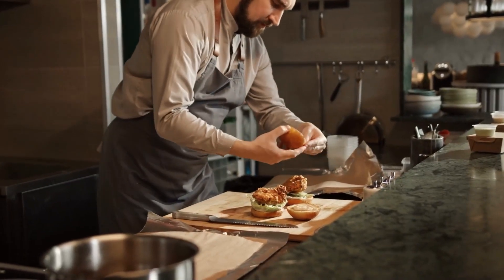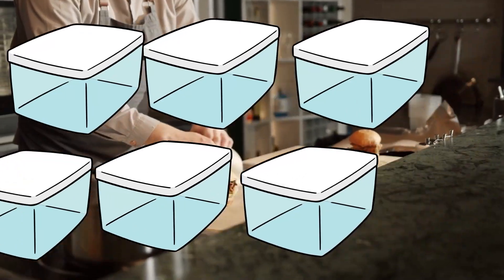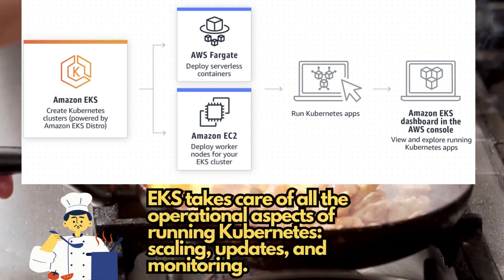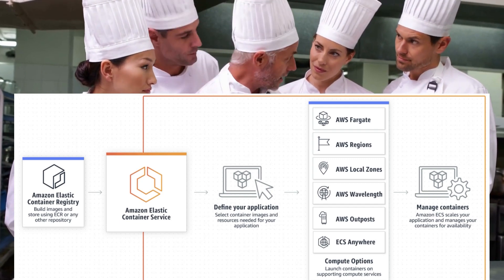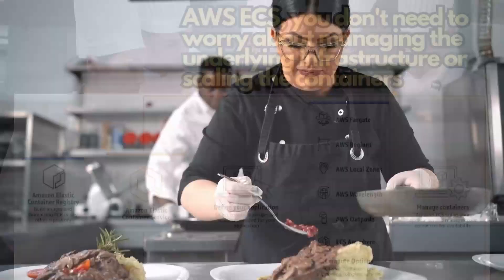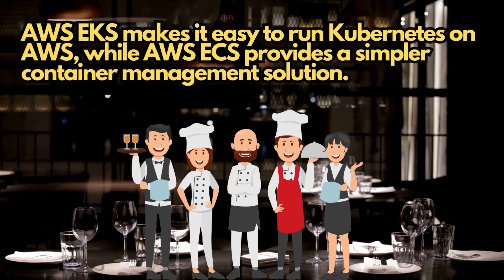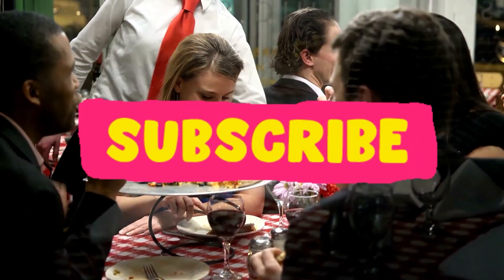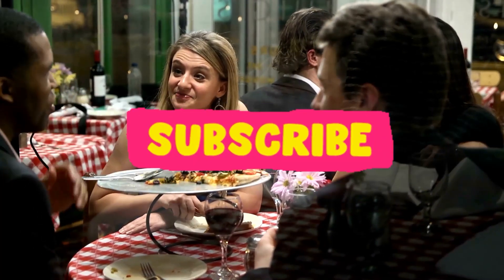AWS EKS and ECS Explained for Beginners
In this video, we will explain two popular container orchestration services provided by Amazon Web Services (AWS): Elastic Container Service (ECS) and Elastic Kubernetes Service (EKS).

We will start with an overview of containerization and why it is important in modern application development. We will then dive into AWS ECS, which is a fully managed container orchestration service that simplifies the deployment, management, and scaling of containerized applications. We will cover the basics of ECS, including task definitions, clusters, and services, and demonstrate how to use ECS to deploy a sample application.

Next, we will discuss AWS EKS, which is a fully managed Kubernetes service that allows you to run Kubernetes on AWS without the need for managing your own Kubernetes control plane. We will explain the key concepts of Kubernetes, including pods, nodes, and services, and show you how to use EKS to deploy a sample application.